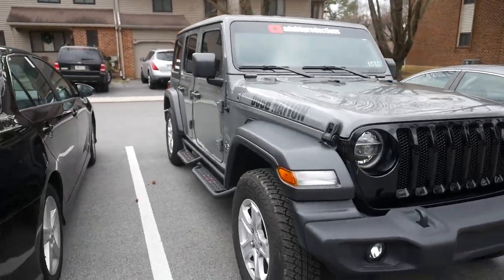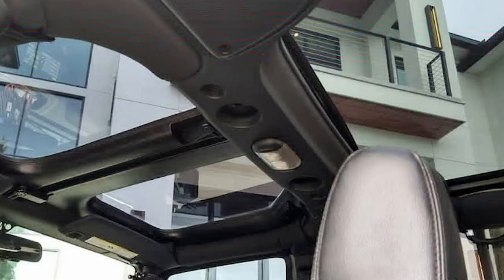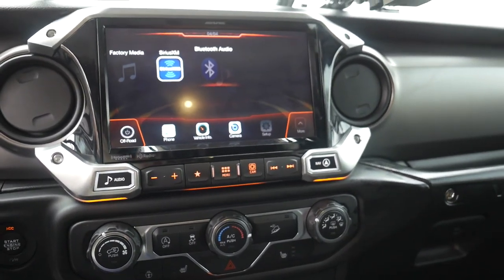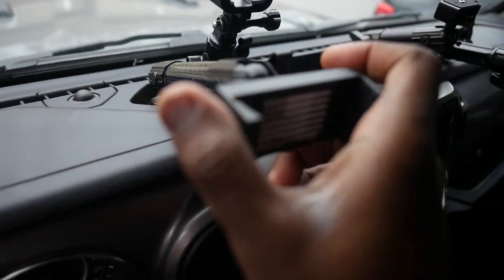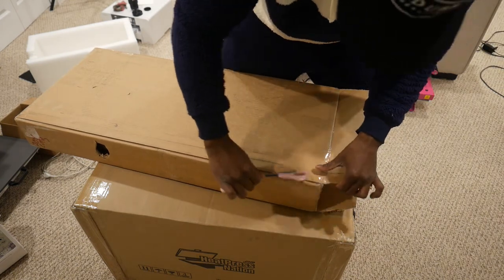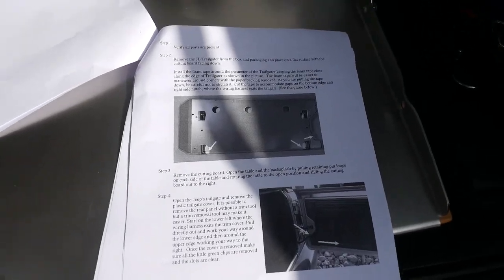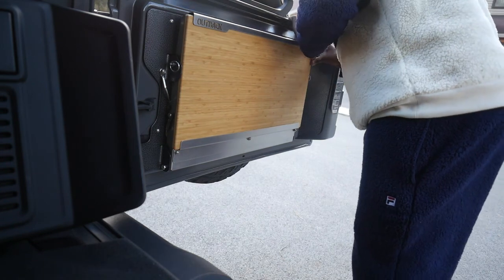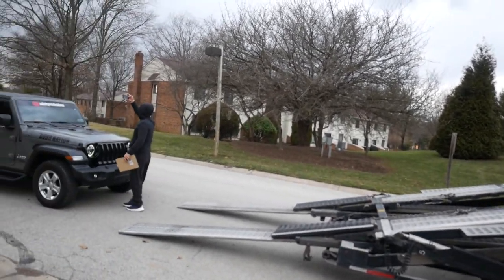They Took My 2020 Jeep Wrangler JL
Today was a sad day.  Everything was going great.  I showed off all the upgrades I've done to my 2020 Jeep Wrangler JL. We were having the perfect day until the Car Carrier showed up.

Alpine Restyle X409